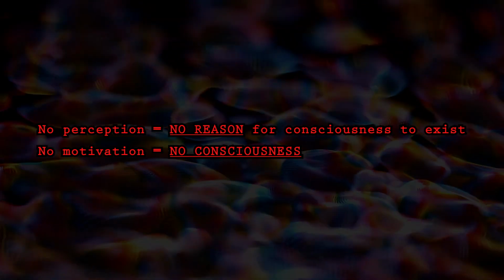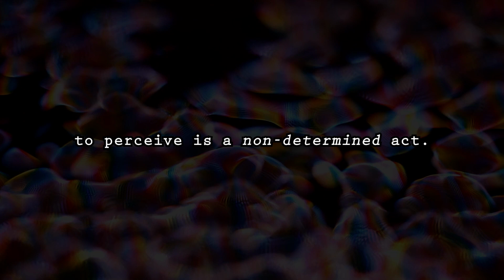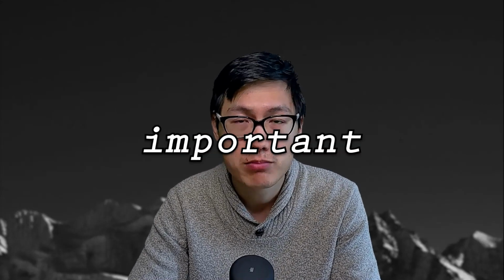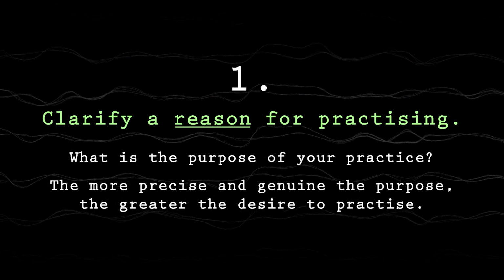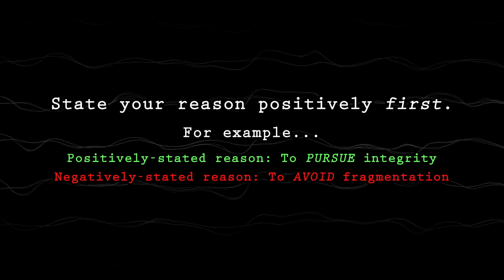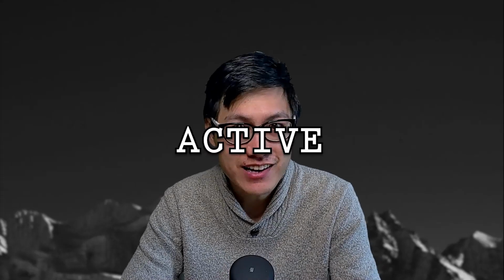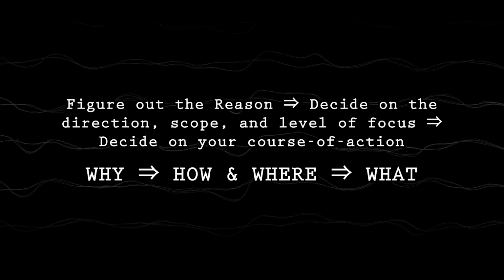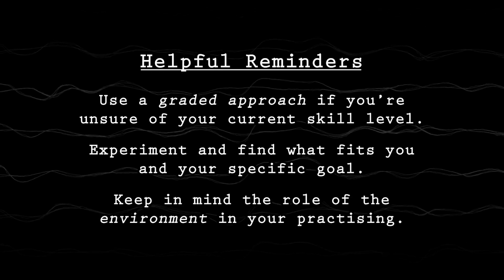Deep Dive Into Consciousness | Designing and Elevating Your Personal Practice | Full Course 3/3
Join the final chapter of this 3-part mindfulness course, and discover the secrets of consciousness, meditation, and mindfulness to both ground and elevate your practice. Gain a profound understanding of awareness and its biological roots in a structured, enlightening journey. Whether you're a beginner or an experienced practitioner, this video will offer valuable insights and practical techniques to enhance your journey towards self-discovery and inner peace.

(00:00) Introduction
(00:19) Guided Meditation - Task-Focused Mindfulness Exercise
(06:31) Reflections
(07:08) Expanding the Function of Conscious Decentring and the Role of Consciousness
(08:05) What is Consciousness?
(10:21) Our Primary Choice as Human Beings
(10:52) "Who wouldn't want to be highly conscious, all the time?"
(12:07) Bandwidth Test
(13:01) AVA Simulation
(14:00) Consciousness, Novelty, and Learning
(15:12) What Mindfulness Trains
(15:35) Creating Your Own Mindfulness Exercises
(16:08) 1. Figure out the Reason
(18:22) 2. Decide on the Direction, Scope, and Level of Focus
(19:00) 3. Decide on Your Course-of-Action
(19:42) 4. Everything Else is Free Game
(20:35) DIY Summary and Helpful Reminders
(22:23) The Ideal Outcome
(30:35) Outro

🕮 *OPTIONAL POST-COURSE READINGS* 🕮

*Recommended Scientific Papers on Instincts, Emotions, and Consciousness*
Panksepp, J., & Watt, D. (2011). What is basic about basic emotions? Lasting lessons from affective neuroscience. Emotion review, 3(4), 387-396.
Panksepp, J. (2011). The basic emotional circuits of mammalian brains: do animals have affective lives?. Neuroscience & Biobehavioral Reviews, 35(9), 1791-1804.
Damasio, A., & Carvalho, G. B. (2013). The nature of feelings: evolutionary and neurobiological origins. Nature Reviews Neuroscience, 14(2), 143–152.
Parvizi, J., & Damasio, A. (2001). Consciousness and the brainstem. Cognition, 79(1-2), 135-160.
Panksepp, J. (2010). Affective neuroscience of the emotional BrainMind: evolutionary perspectives and implications for understanding depression. Dialogues in clinical neuroscience, 12(4), 533.

*Recommended Books on Instincts, Emotions, and Consciousness*
Panksepp, J. (2004). Affective neuroscience: The foundations of human and animal emotions. Oxford university press.
Solms, M. (2021). The hidden spring: A journey to the source of consciousness. WW Norton & Company.
Damasio, A. R. (2012). Self comes to mind: Constructing the conscious brain. Vintage.

*Recommended Books on Zen, Imperial Japan, and the Terrible Cost of Anti-Human Ideology*
Victoria, B. D. (2006). Zen at war. Rowman & Littlefield Publishers.
Chang, I. (2011). The rape of Nanking: the forgotten holocaust of World War II. Basic Books.